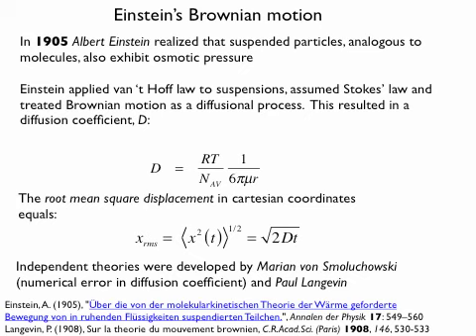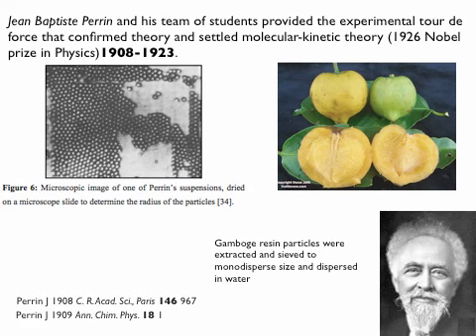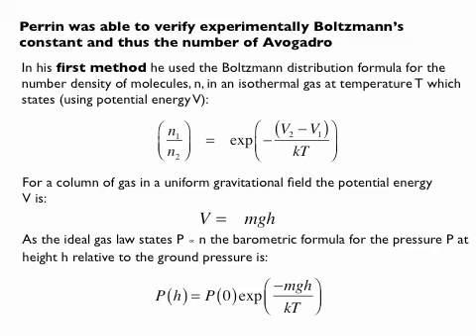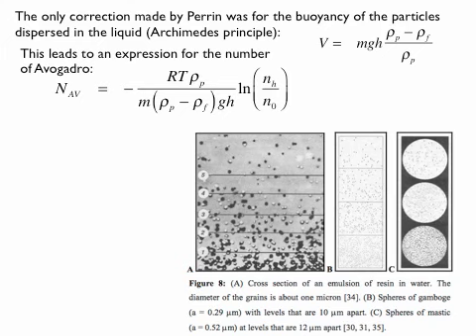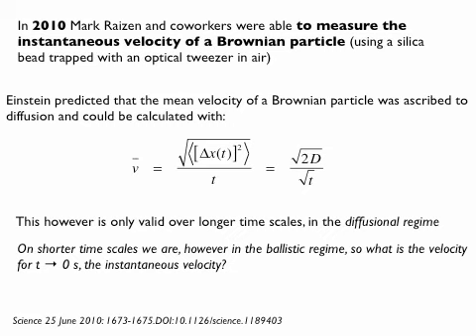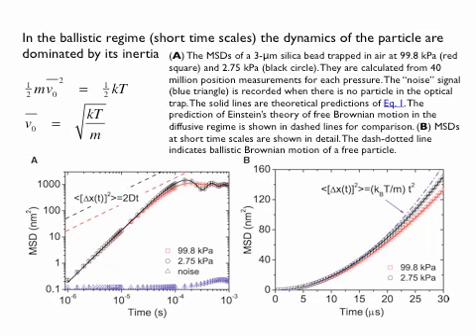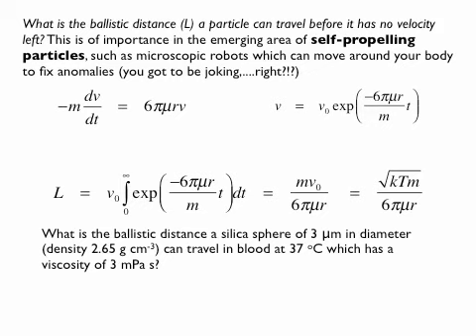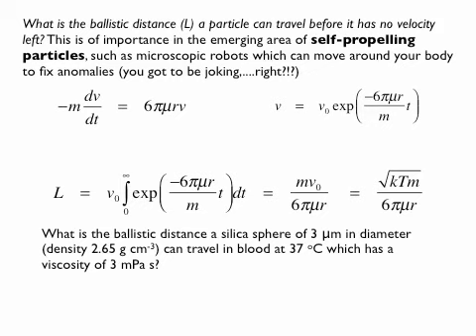colloids6part3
Brownian Motion. Einstein and Perrin. Boltzmann distribution. Barometric height. The number of Avogadro. Diffusion ballistic distance and velocity. A complete set of lecture slides in pdf format can be downloaded from Google Docs